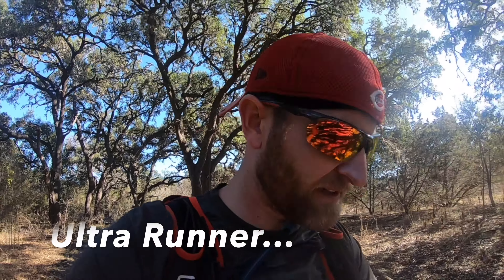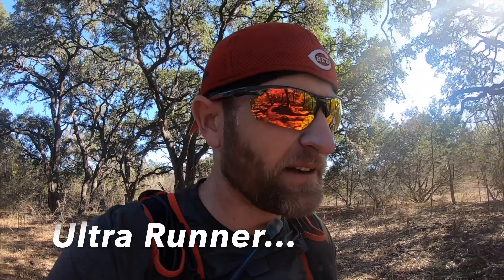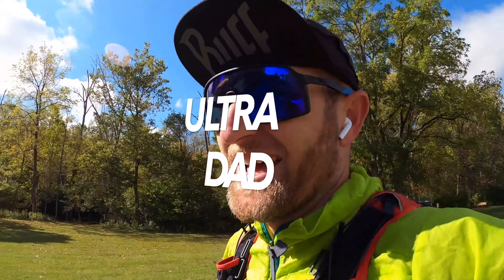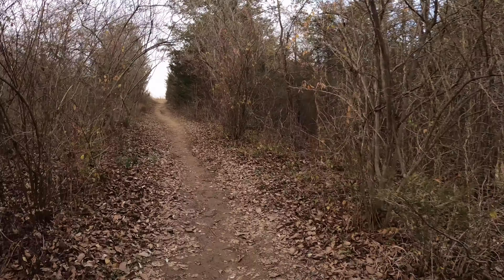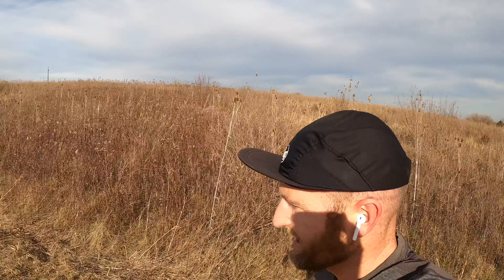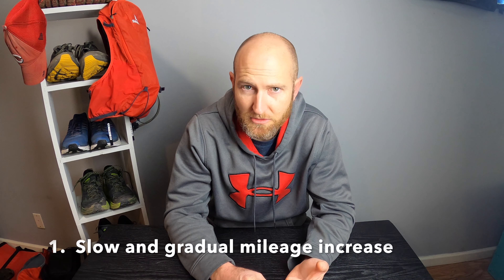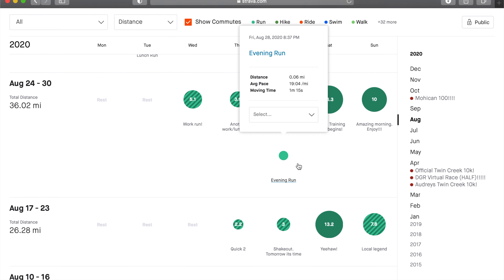Deep Dive Episode 3: My "Couch to 100" Training Plan!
In this episode I explain my thoughts on my training plan before the Mohican 100 Ultra that I completed on Halloween.